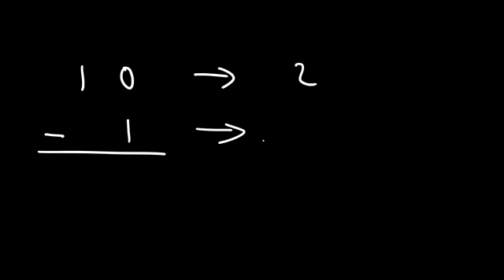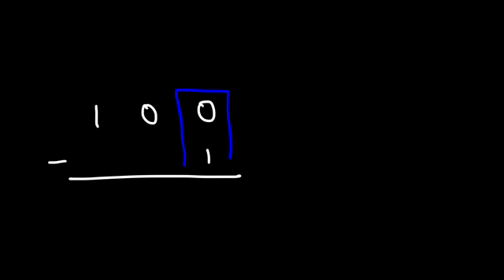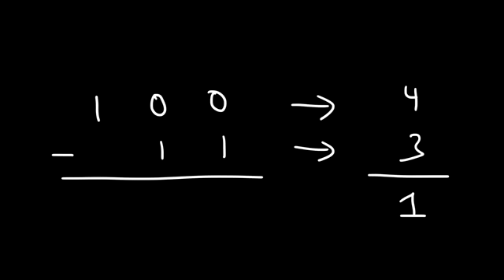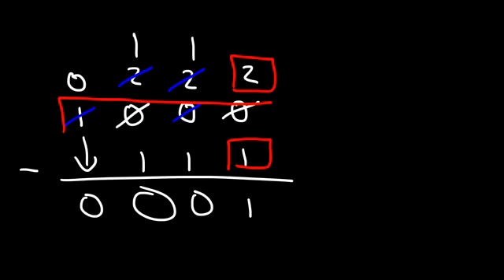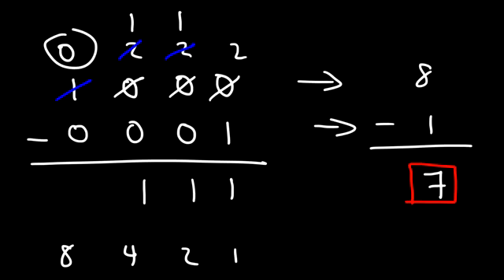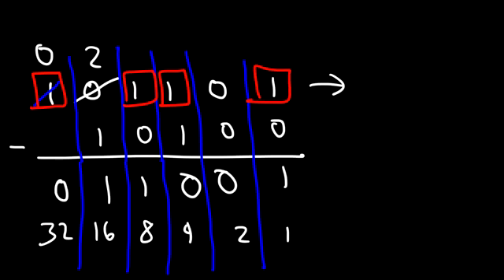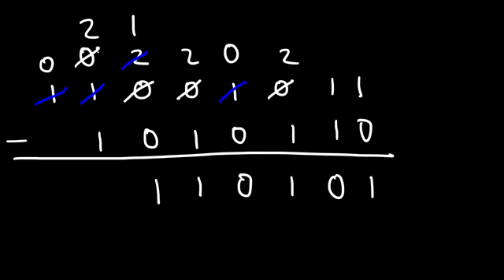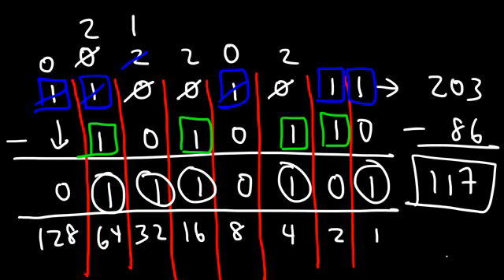XI CS CH-2 Number system Binary subtraction